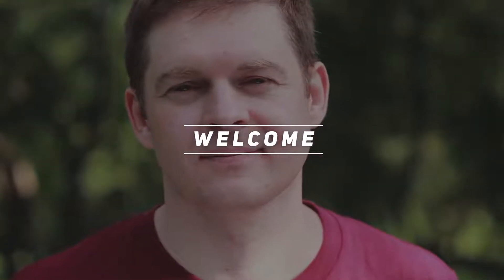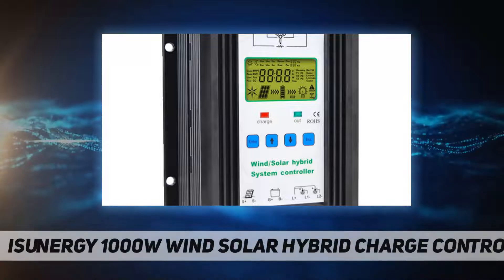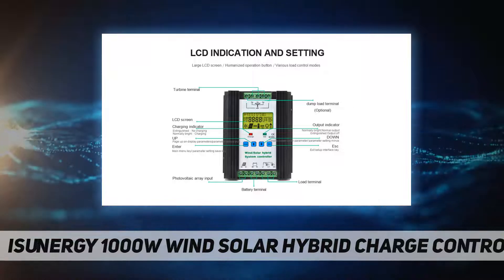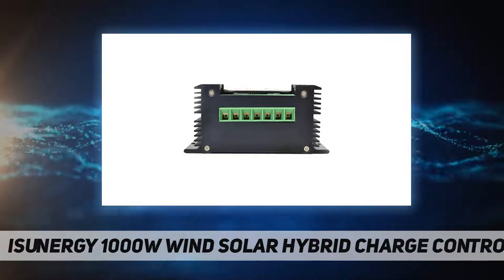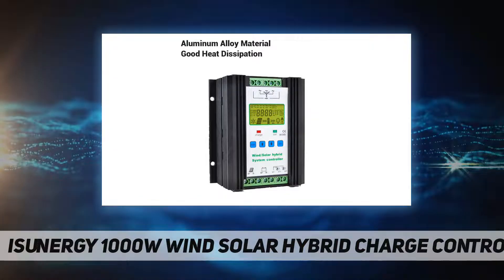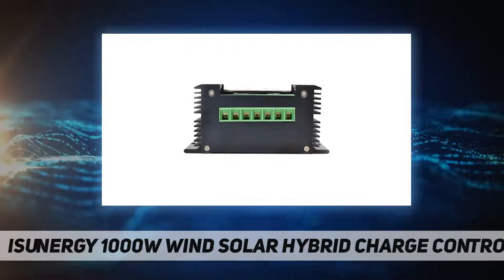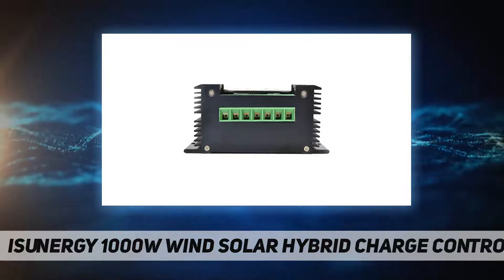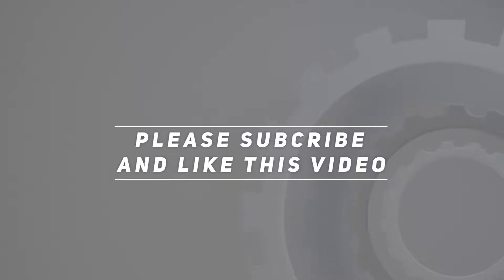iSunergy 1000W Wind Solar Hybrid Charge Controller - Short Review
iSunergy 1000W Wind Solar Hybrid Charge Controller